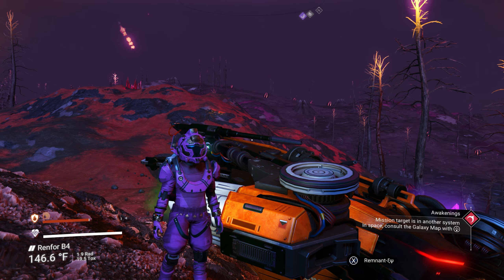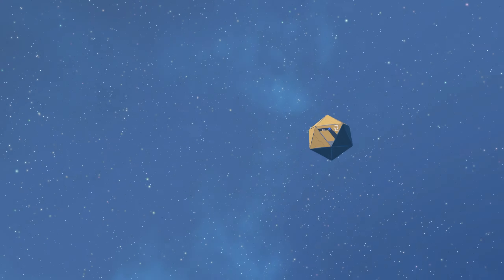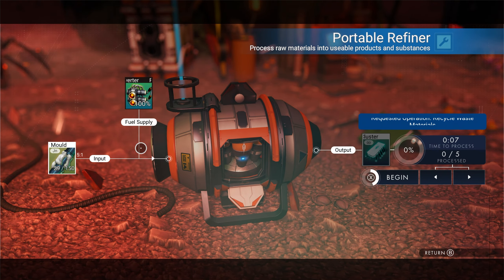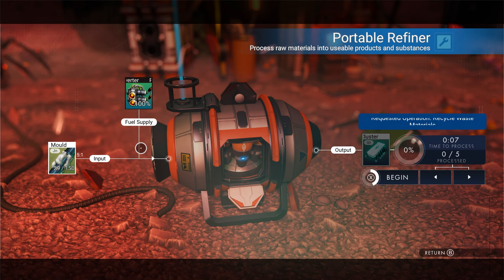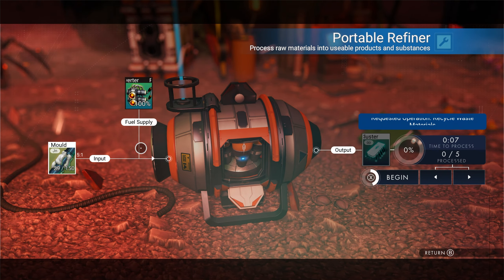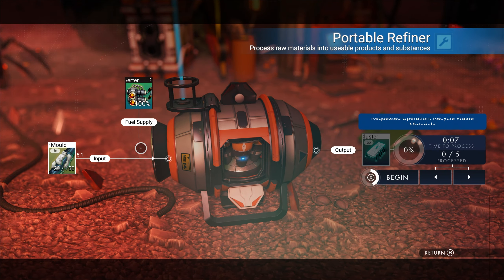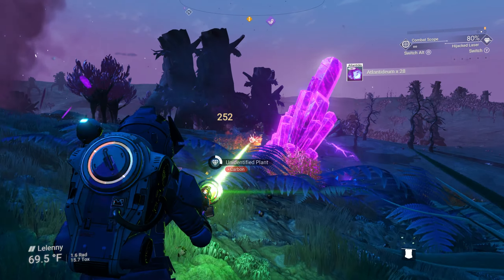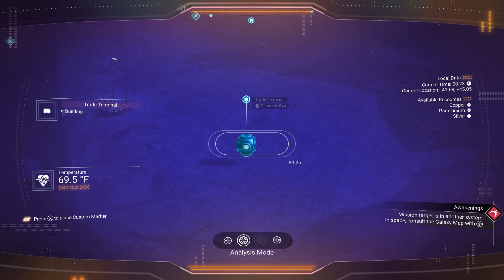Fugitive Warping Day 13 No Man's Sky Echoes Update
This is my Fugitive Run in No Man's Sky Echoes! In the fugitive run you start a new game and try to get to the center of the galaxy without being caught. This means we are avoiding the majority of locations in No Man's Sky and really depending on luck and hard work to get there. How long will I last, and will I make it to the center? Let's find out!

The Rules For Fugitive Outlaw Run:

Custom Game Mode: Permadeath on Extreme Difficulty (All Sliders set to max)
Disable Tutorial - Only way to obtain certain Blue-prints like Warp Drive

No Cheating: No Duping, Glitching or Save Scumming

Use of Starter Ship: The Starter ship is tracible and thus can not be used at all, even tech upgrades. To avoid having the Starter ship in your ship list for the whole run, you can exchange it with a crashed ship you find. This prevents you gaining resources from it as well as any other benefits.

No story lines: No Story can be followed, cannot obtain resources or blueprints from story lines
No Teleporters
No Space Anomaly: Ariadne's Imposter reports back to Galactic Authorities
Avoid the Galactic Network meaning you cannot land or interact with:
-Space Stations
-Trading Posts
-Planetary Archives
-Inhabited Buildings (outposts, observatories, shelters, transmission towers, facilities, etc)
-Freighters (Cannot own one either).

Allowed interactions:
-Outlaw Stations: Can visit 1 time per station, must trade ship when leaving to avoid detection.
-Abandoned buildings: Can enter and use, but only when all eggs are removed. Allowed to keep and use larval cores.
-Abandoned System Stations: Can land in and use them, but have to leave the System immediately after exiting the Station
-Planetary Portal: Can use it to travel only after collected minimum 5 of the 16 Glyphs
-Base Building: Only in Pirate, Empty and Abandoned Systems and must be in a Cave
-Uploading Discoveries: NMS Servers are not considered part of the Galactic Network, all discoveries allowed to be uploaded

Additional Rules:

Outlaw and Abandoned Stations can only be Visited Once (1x)
After Attacking Freighters and surrounding cargo pods, you need to leave the System Immediately.
The only way to travel through the Galaxy center is by Interceptor ship

Breaking a Rule:

(Even if it is a mistake): You must scrap your current ship and everything in it, and also scrap the items you receive from scrapping it.

Once the ship is scrapped you must engage sentinels and destroy a Sentinel Dreadnaught to escape from the system.
64GB G.Skill Ram
Samsung 970 EVO Plus 2TB